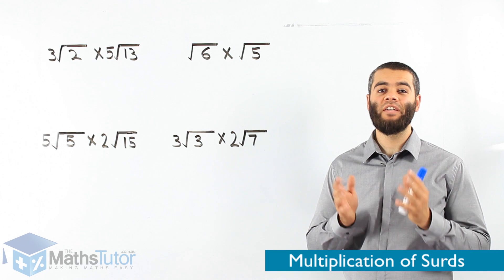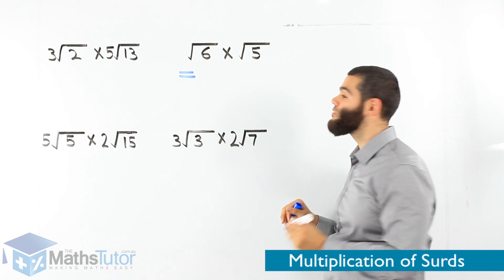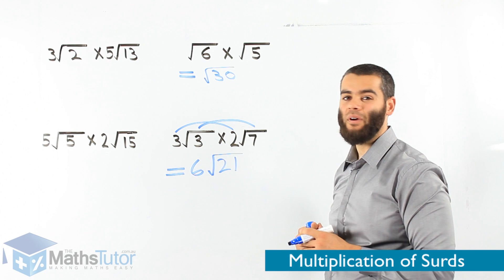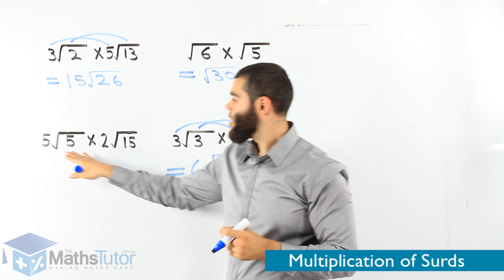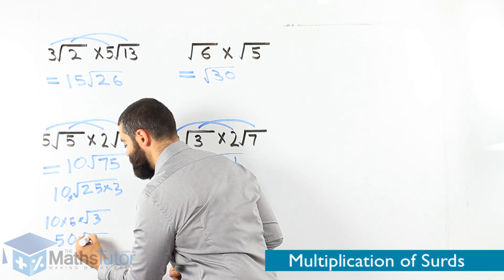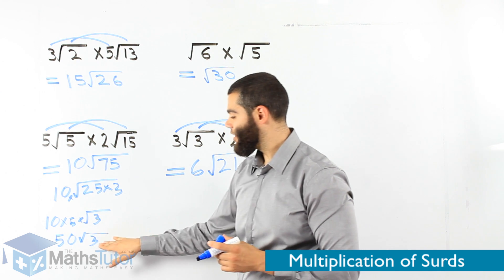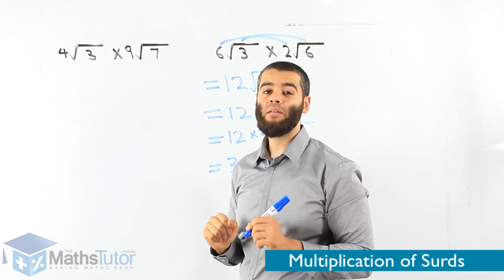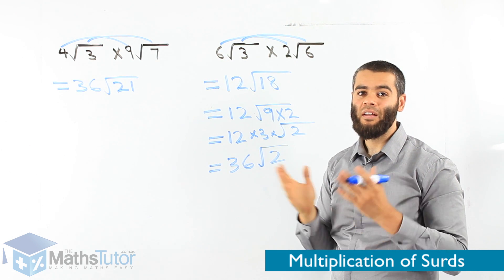Maths Online - Multiplying Surds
Watch this lesson to learn how to multiply surds. Watch and learn from "themathstutor"